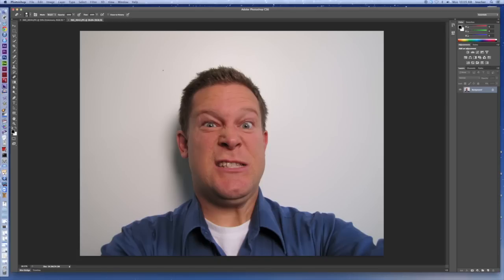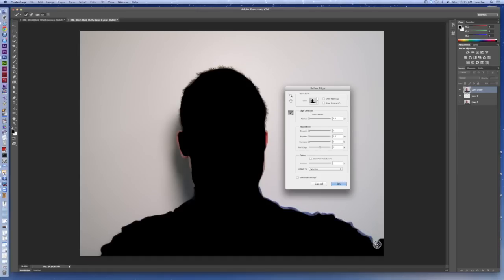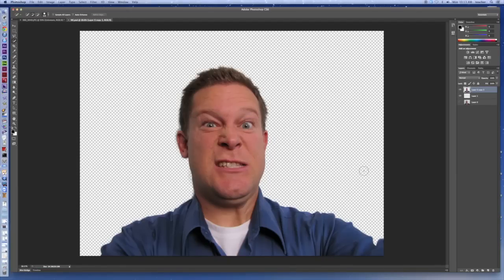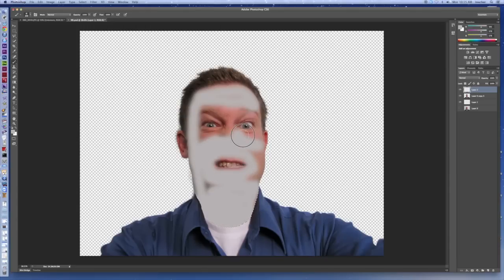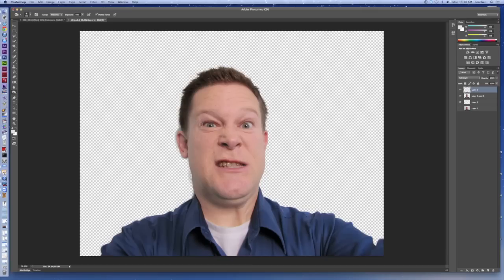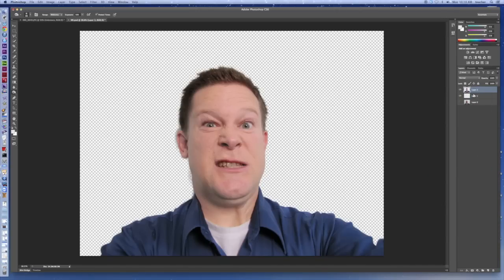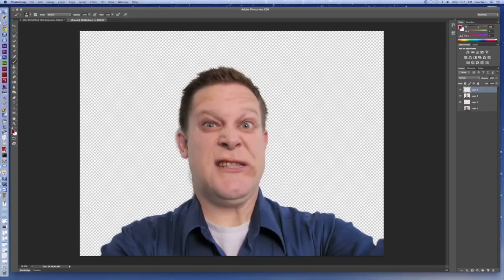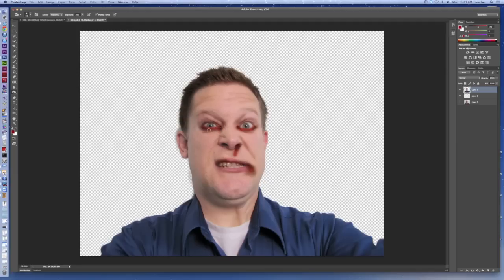Photoshop: Zombie (Part 1)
Learn to zombify yourself.